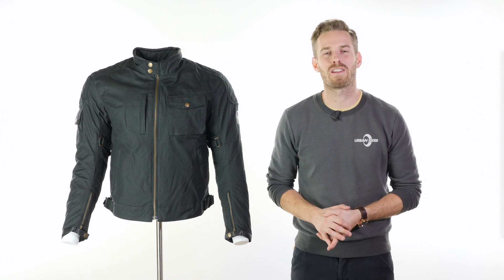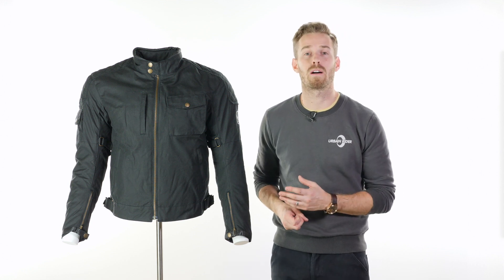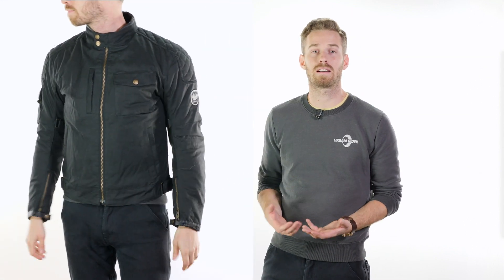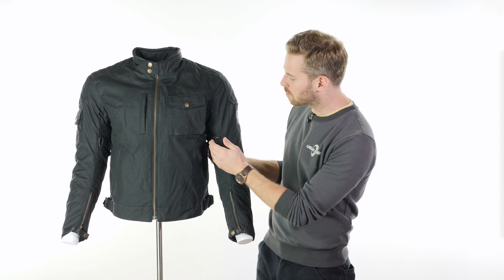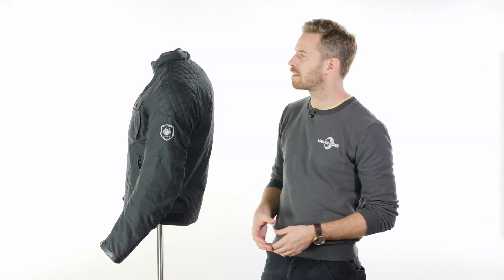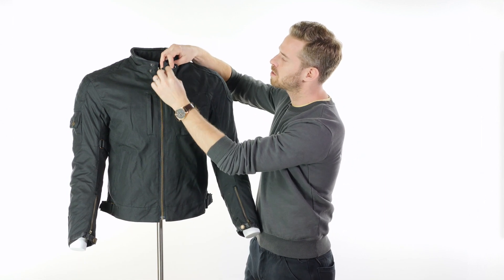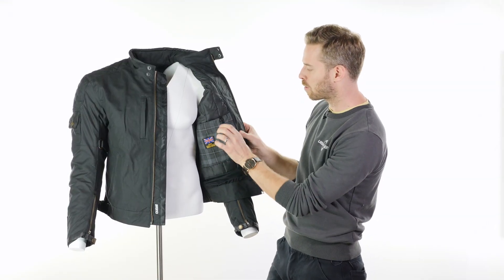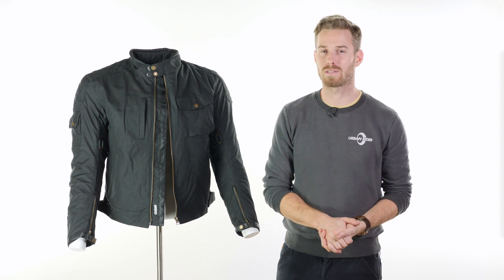Merlin Hamstall Wax Motorcycle Jacket Review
The Merlin Hamstall jacket is the first wax cotton motorcycle jacket to incorporate Outlast technology which regulates the insulated body heat, maintaining an optimum temperature, whatever the weather.  The jacket is in stock now:

Merlin's Hamstall jacket is the first jacket ever to combine a classic wax cotton jacket with an Outlast removable liner. While waxed cotton needs no introduction, Outlast technology might: this award winning garment technology is temperature regulating and often found in highly technical touring and enduro gear. Renowned Scottish manufacturer Halley Stevenson's provided the wax material for this jacket and their level of craftsmanship shows immediately giving the Hamstall its heritage look.

Check out the full Merlin Heritage Collection for a great choice of stylish and affordable bike gear:

Urban Rider have the largest range of wax cotton motorcycle jackets in stock.